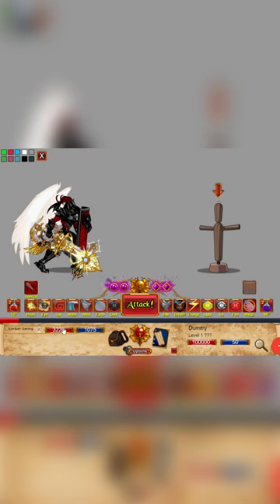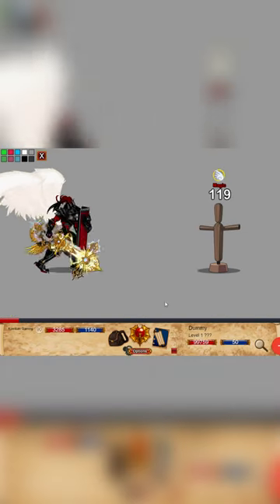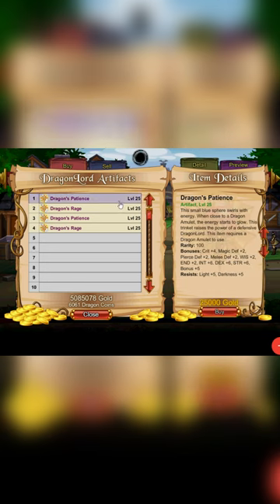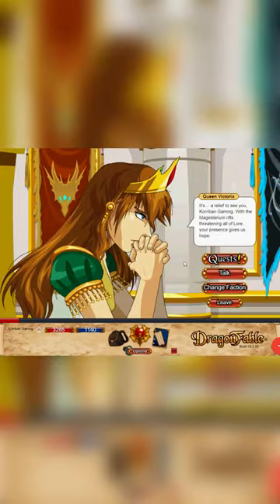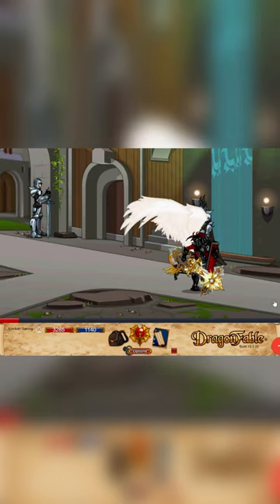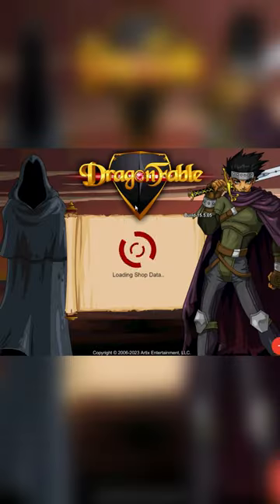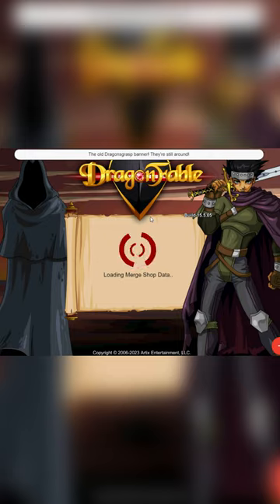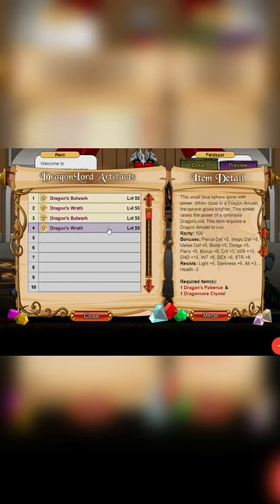DragonFable - How to get and upgrade DragonLord Artifacts